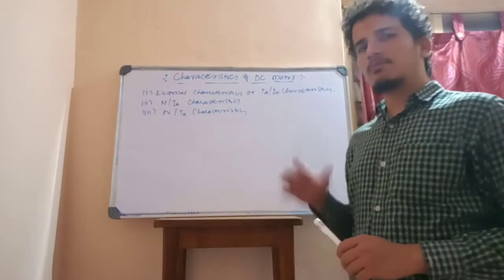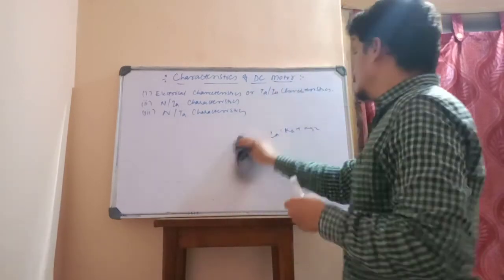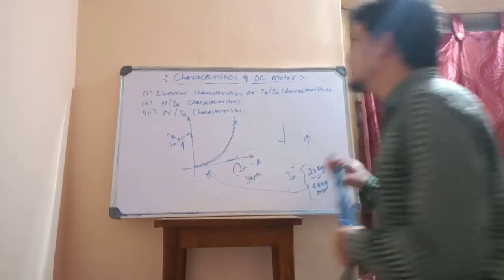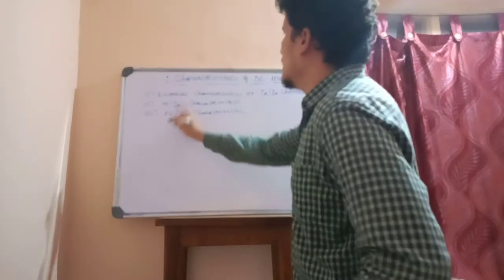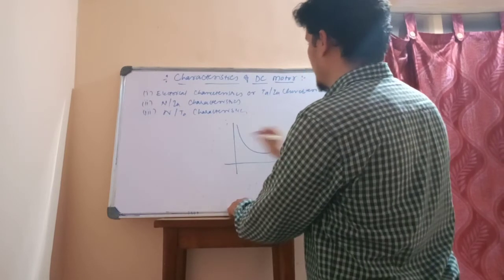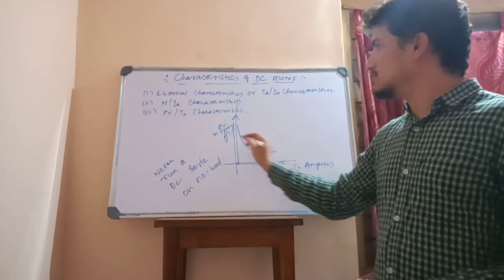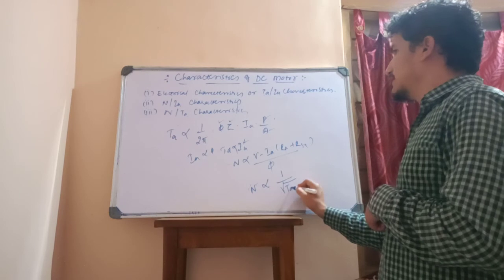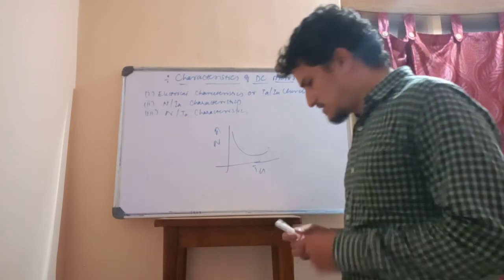Lecture video-17 DC Motors Module 5 Basic Electrical Engineering 1BEL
Characteristics of DC motor